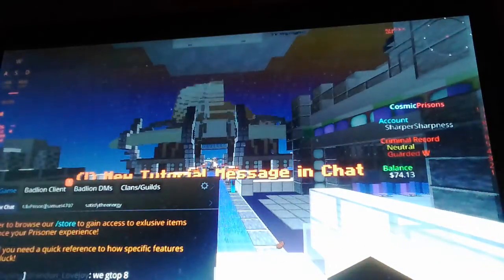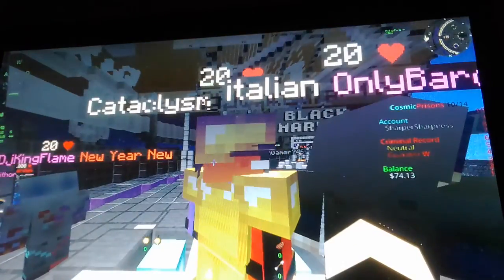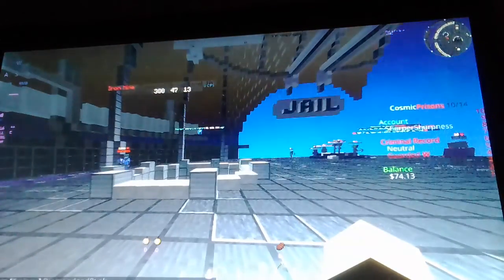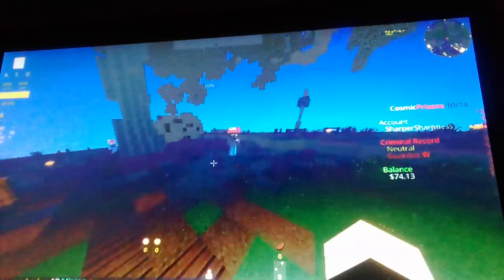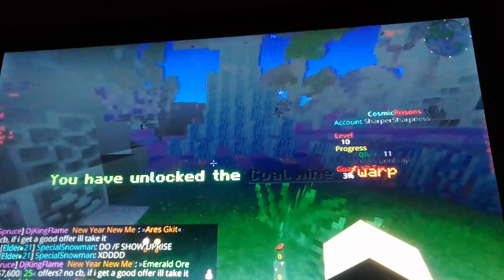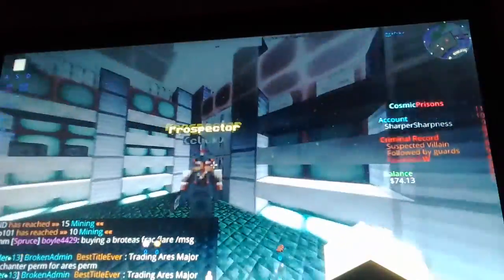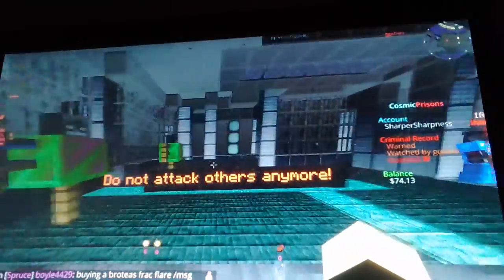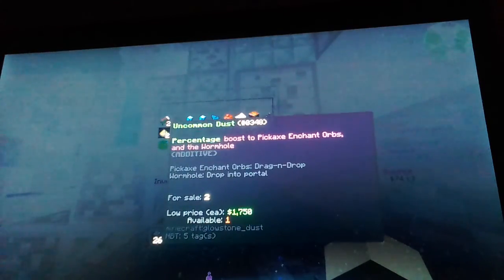CosmicPrisons Episode 2: Iron Mine is rough ...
Client:Badlion
Ip:CosmicPrisons.Com
Cps:6-8
Aim(1/10): 6.4
I'm sorry this video was bad or boring or even both I'm gonna start doing off carma work and this video was also late by about 2 or 3 days ... so yeah this is one of the worst videos that have been on my channel but yeah around December videos should be a lot better hehe